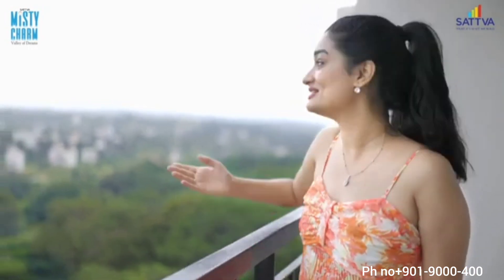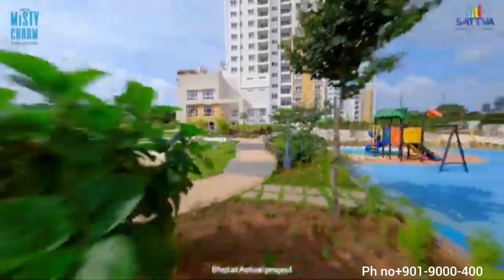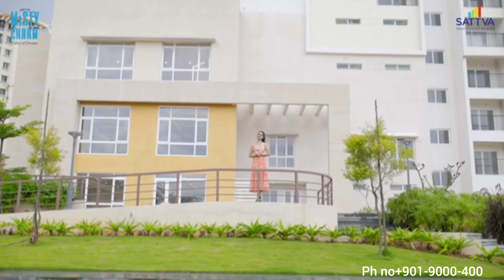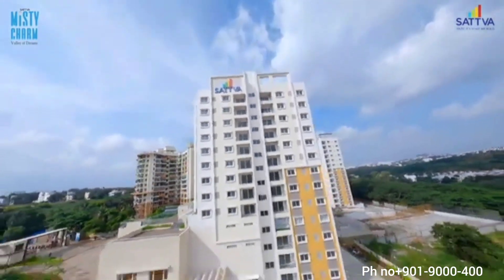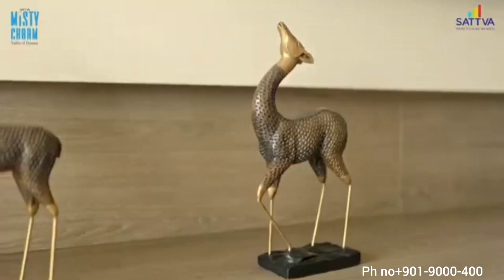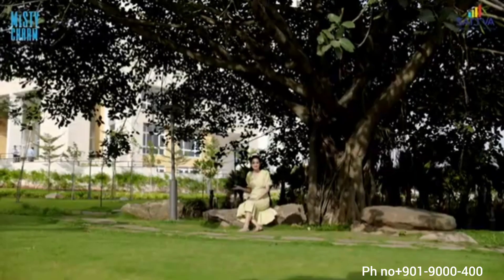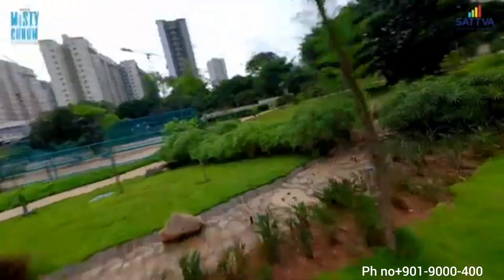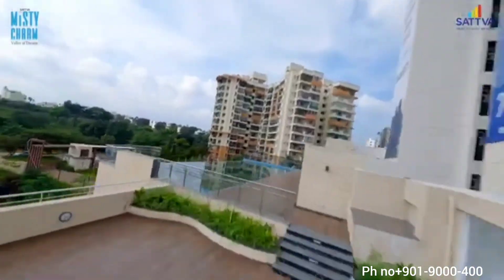Sattva Misty Charm+91901-9000-400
Sattva Misty Charm

Find entrancing valley views and stay close to nature always at Sattva Misty Charm. Located on Holiday Village Road, off Kanakapura Main Road, and comes with a premium 4-level clubhouse, starting from ₹34.34 Lakhs* | Pay 10% and own your home!

We Are Using This Video For Branding Purpose Only. We Do Not Have Any Copyrights.

We Are Official Channel Partners For The Builders. If We Unknowingly Uploaded Any Copyright Material.